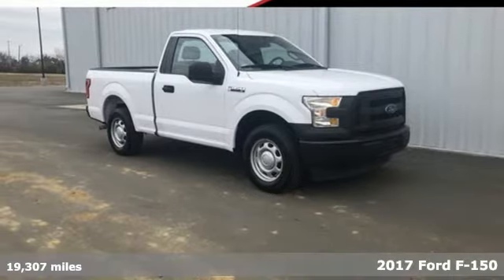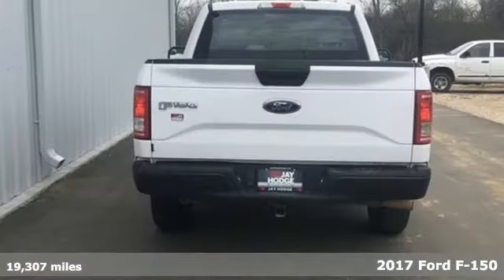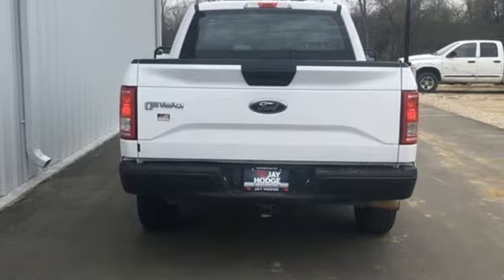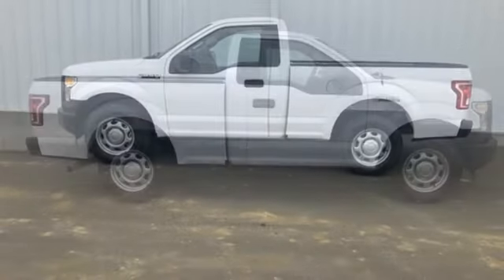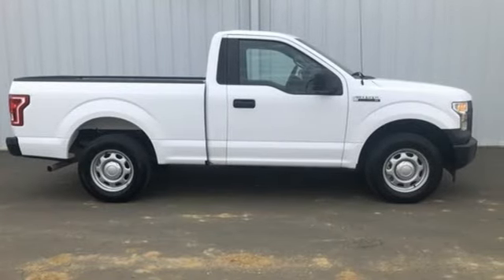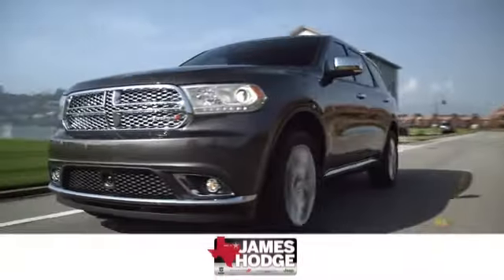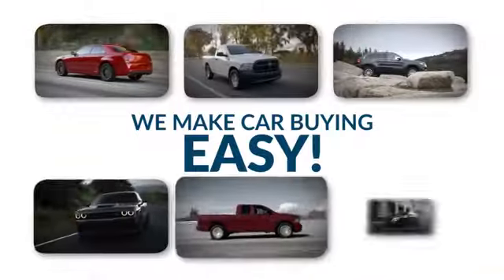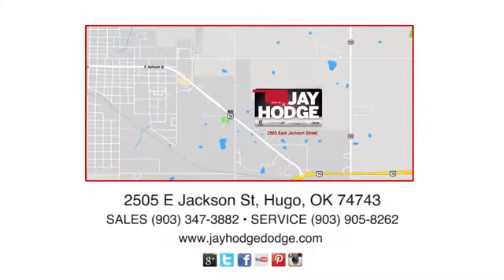2017 Ford F-150 Hugo, OK